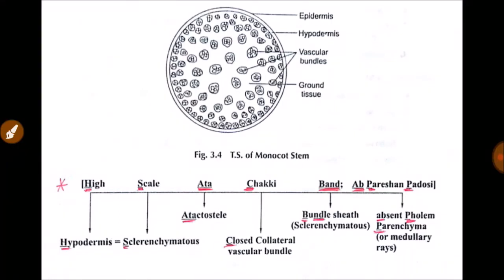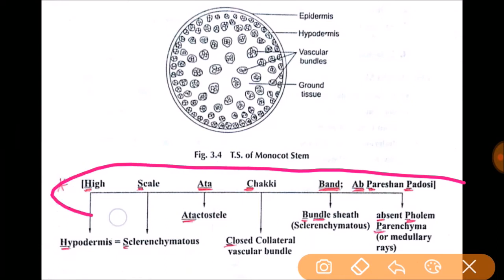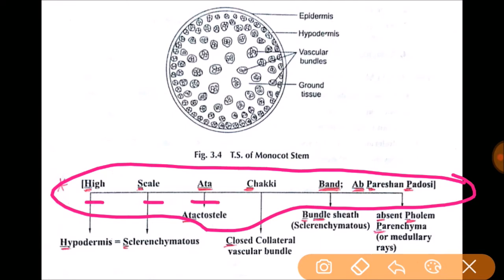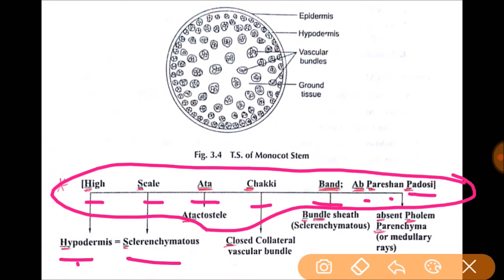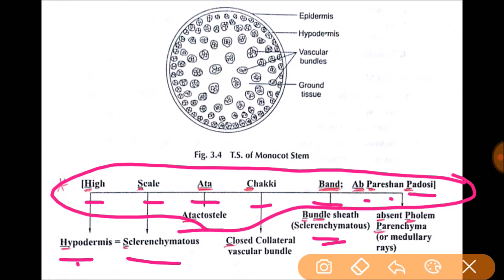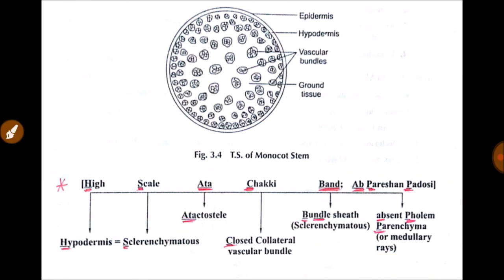TRICK FOR THE MONOCOT STEM FOR NEET AIIMS JIPMER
IN this video i have explained a simple and very easy trick to remember the characters of monocot stem

PHYSICS ABC